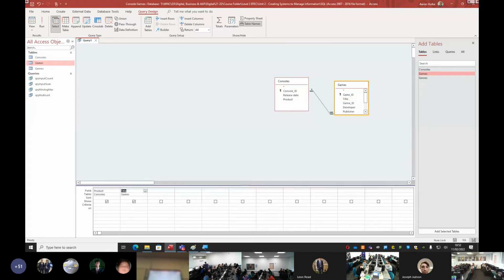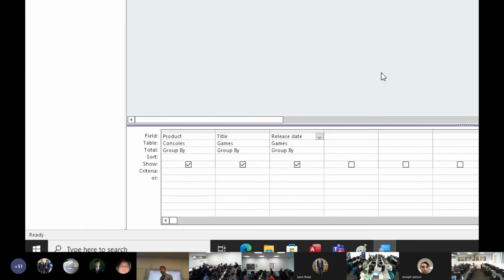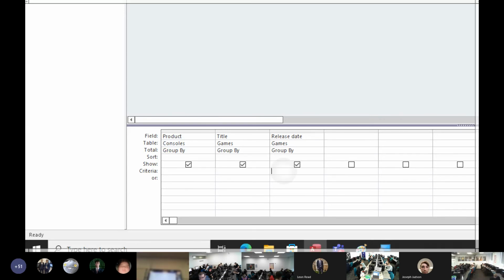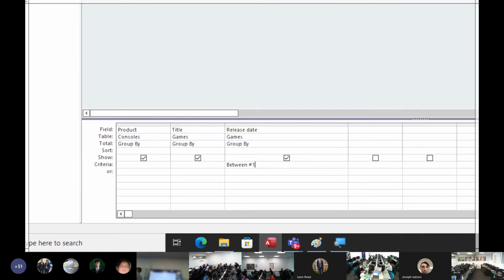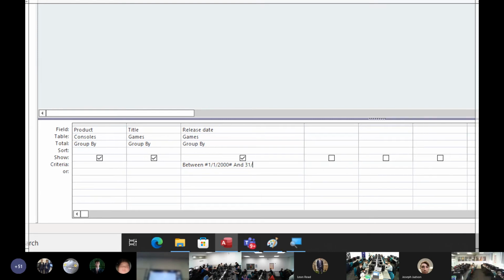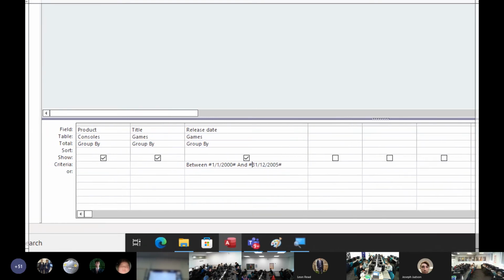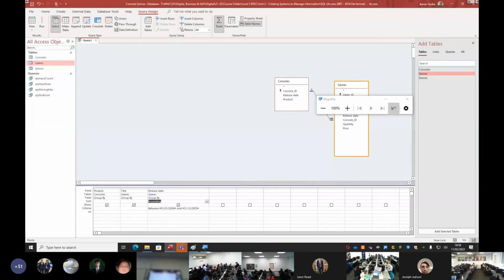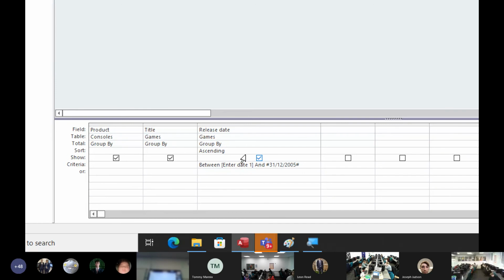Shorts Creatingsystemstomanageinformation YouTubeHighFive